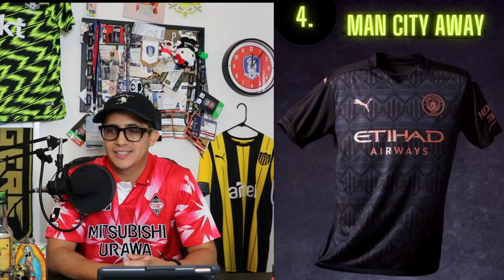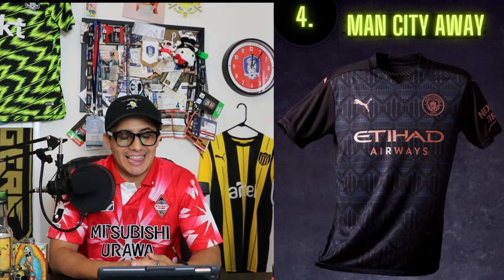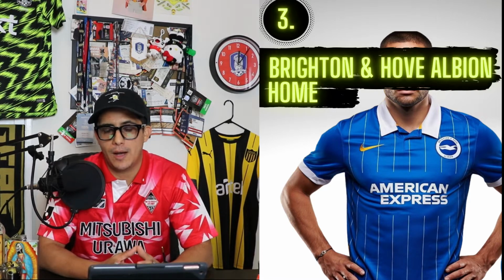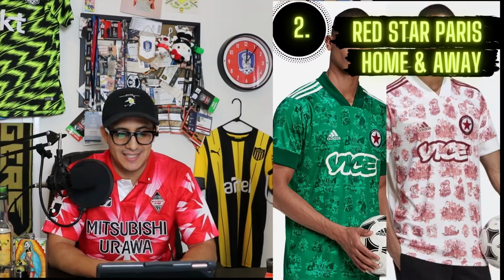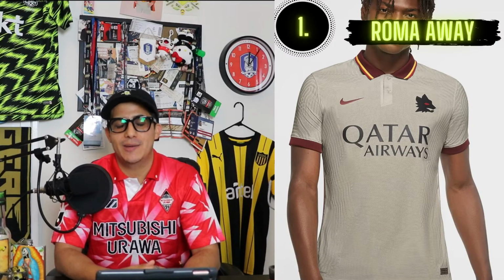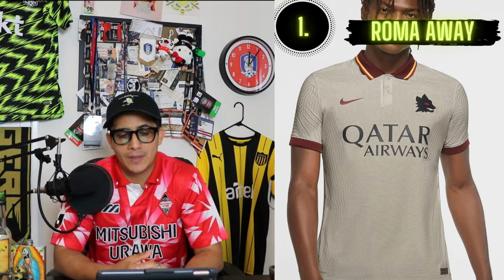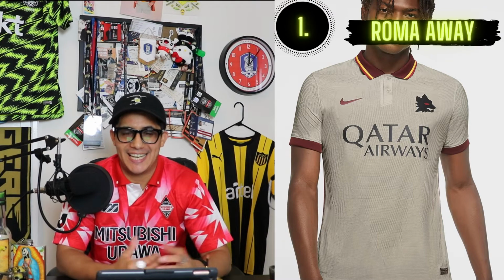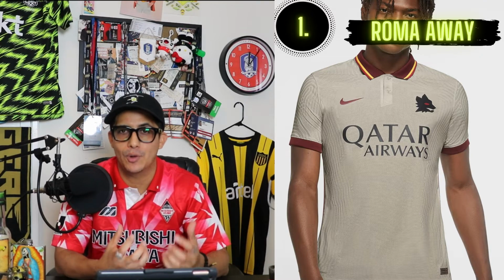The Best Soccer Kits of 2020/21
Hello everyone! Welcome to the Drew Near Post Youtube channel

Today I breakdown my favorite kits of 2020/21

Intro & outro music by Jobii
Song: Snake Plant